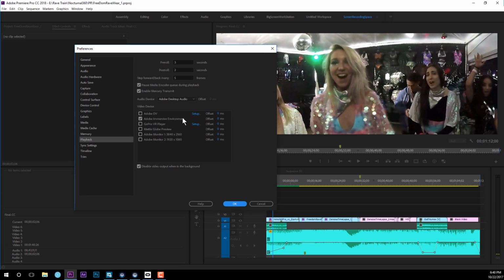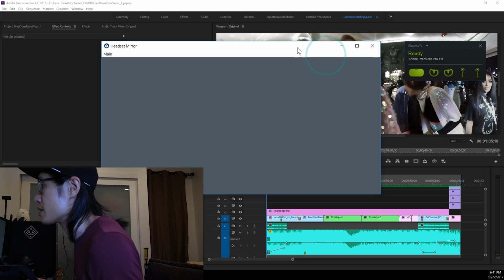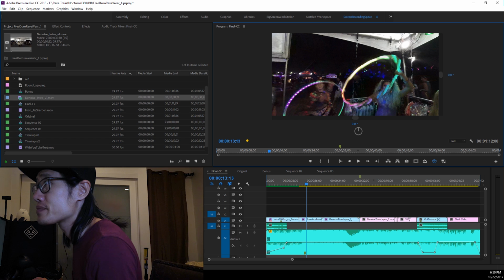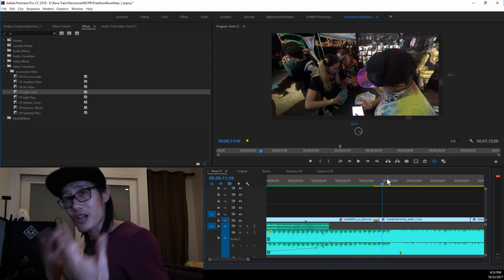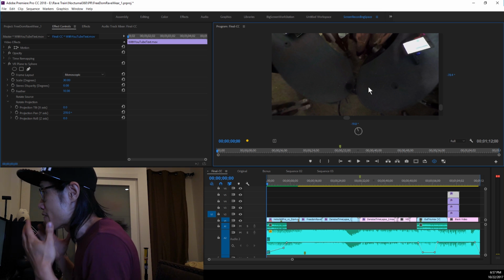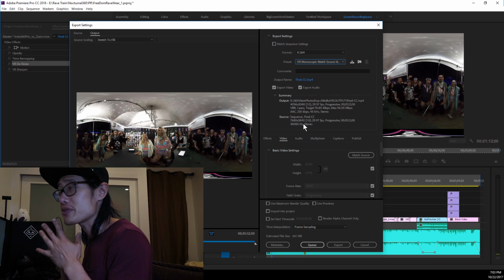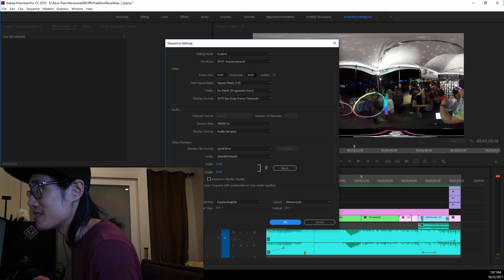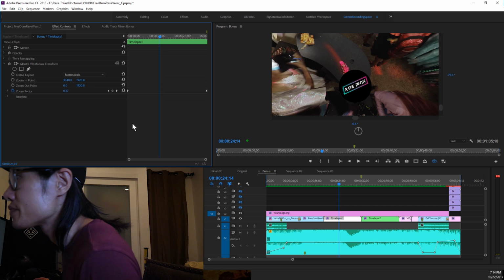360 VR Video Post Production with Adobe Premiere Pro CC 2018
In this tutorial, we will go into detail how to set up the brand new Adobe Premiere Pro CC 2018 for 360 VR video editing and post-production. We will learn how to connect your Oculus Rift with Adobe Immersive Environment. Use Immersive Video Effects to rotate 360 videos, inject 2D objects into 3D 360, remove tripod legs, VR denoise and VR sharpen and much more. I also review 4 of my 360 tips to help you speed up rendering speed with Preview and Smart Render and much more.

Navigation:
0:00 - Introduction
2:05 - Set up HMDs like Oculus Rift with Premiere Pro CC 2018
4:40 - Prep and stitch your footage (with Mistika VR or AVP3)
7:10 - Set up a 360 sequence correctly.
9:10 - Rotate 360 footage with VR Rotate Sphere
11:10 - Add VR / 360 transition effects
13:00 - Add 2D logo / graphic into 360 videos
15:40 - Patch Zenith & Nadir
17:25 - 360 VR denoise and sharpen
20:47 - Bonus Tip #1 - Premiere Smart Render
24:50 - Bonus Tip #2 - Fast 2D graphics insert with BorisFX - Boris Continuum VR Unit
27:12 - Bonus Tip #3 - Faked Dolly shots with Mettle Mantra
28:30 - Bonus Tip #4 - Better 360 denoise and sharpen with Boris Continuum VR Unit - VR sharpen tool

//SUPPORT ME and SAVE MONEY by getting my gears of choices